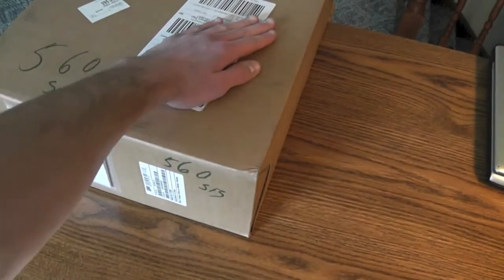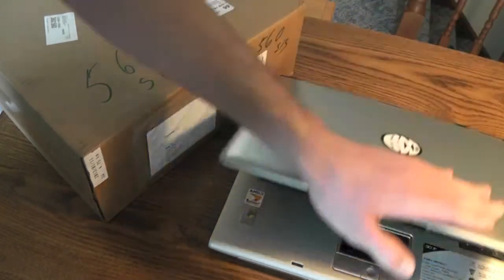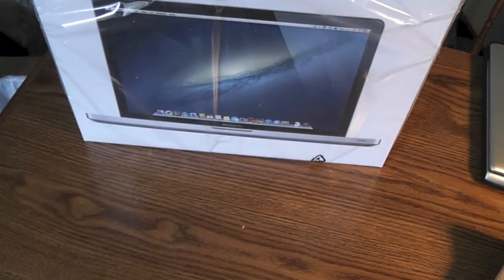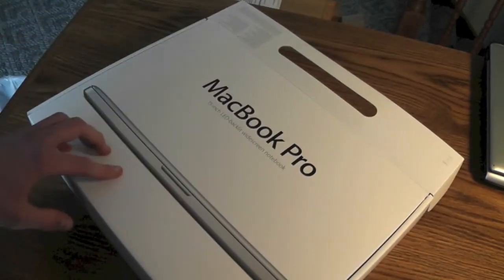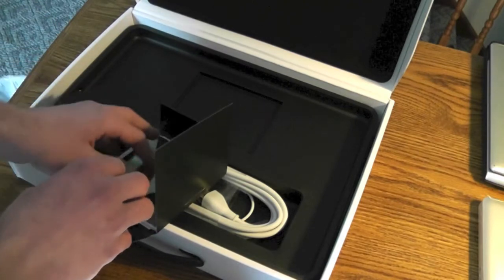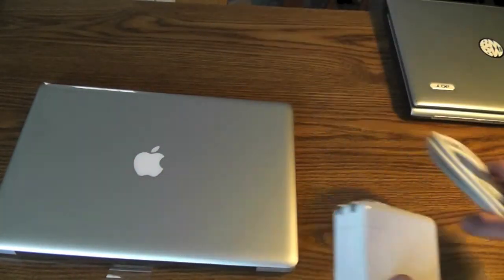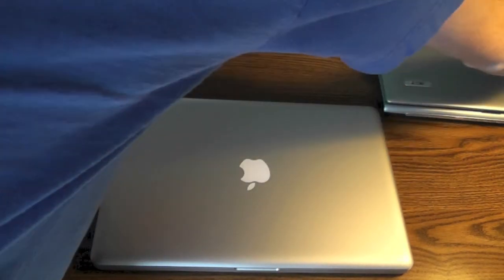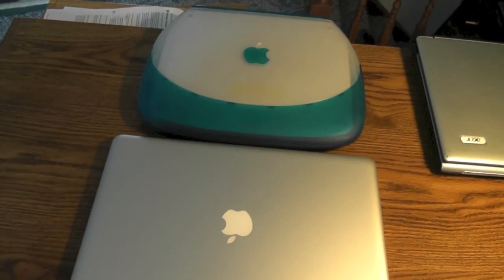Unboxing: Late 2012/Early 2013 15 inch Macbook Pro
Yes guys finally I have a macbook!